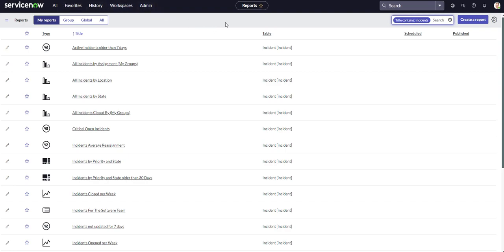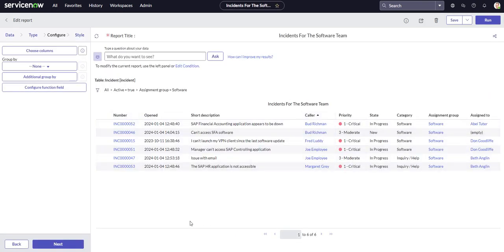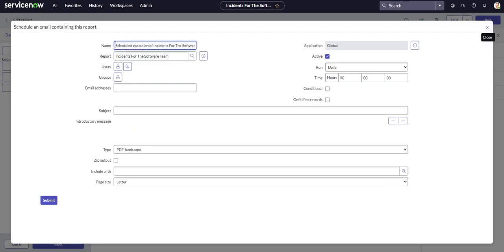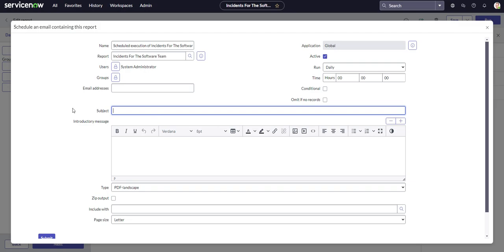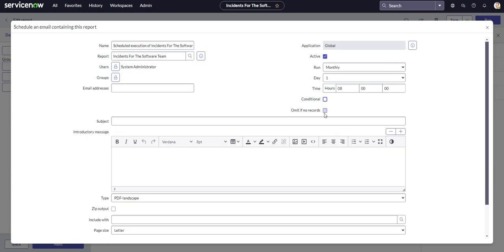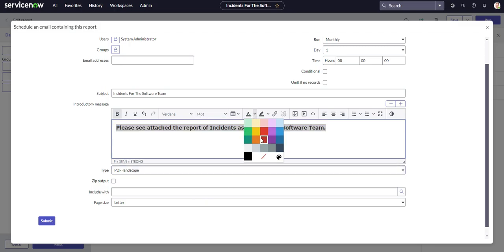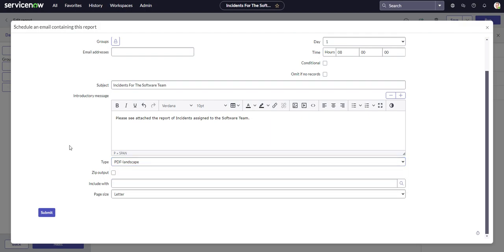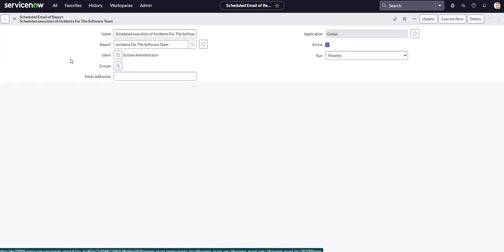Scheduling Reports | ServiceNow System Administration Fundamentals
In this video, we cover how to Schedule Reports on ServiceNow.